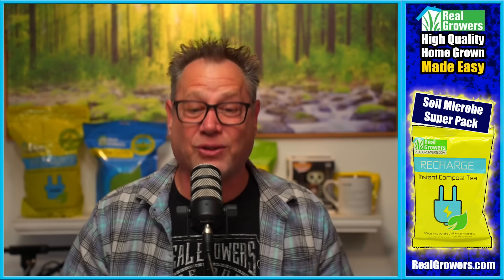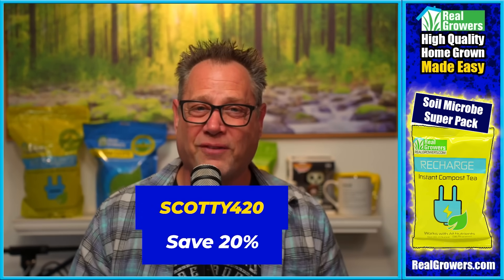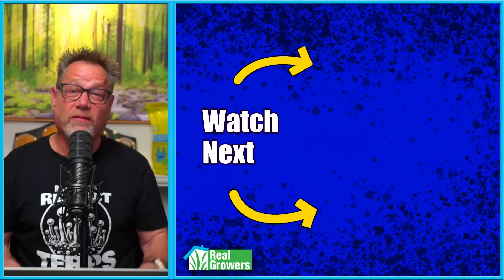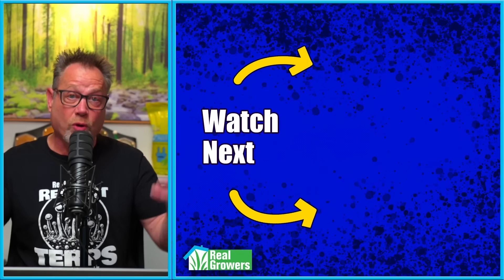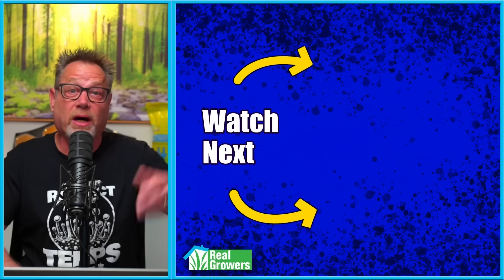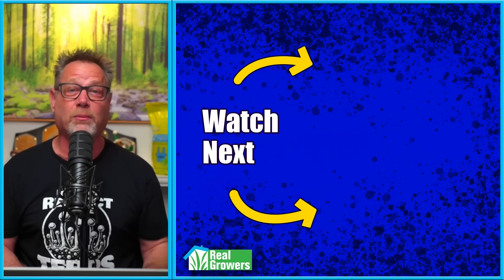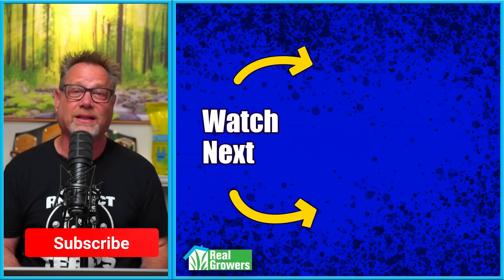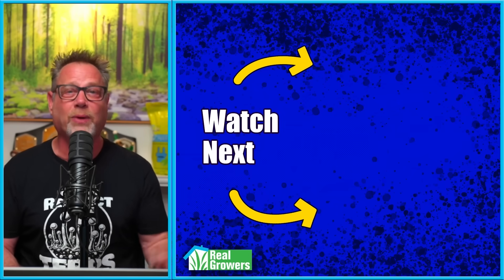Do THIS to Unlock the Full Genetic Potential of Your Cannabis Strains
You hear it all the time, “It’s all in the genetics.”

But if that were true, why do some growers pull fire and others pull fluff from the same clone?

In this video, you’ll learn the truth about what really makes top-shelf bud.

We’ll break down the science of epigenetics and show you how your grow decisions unlock—or block—your plant’s full potential.